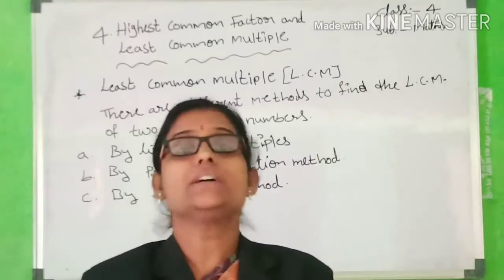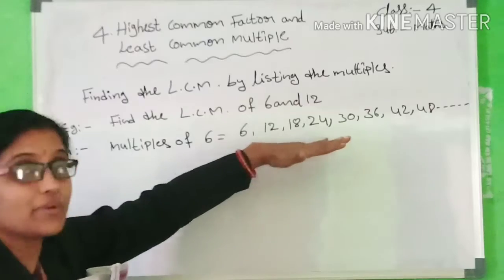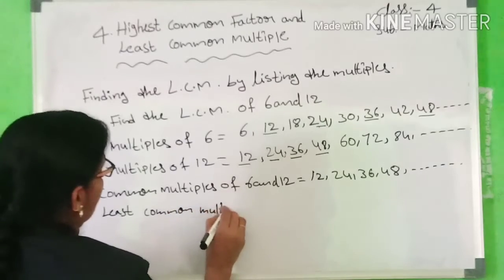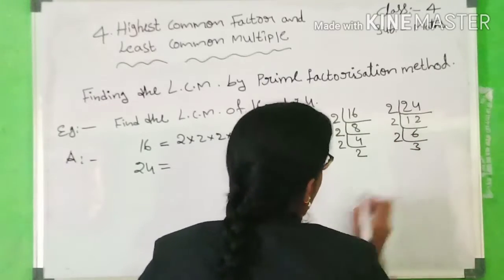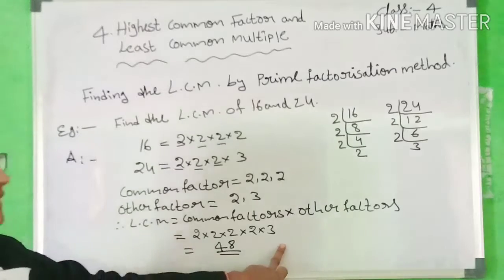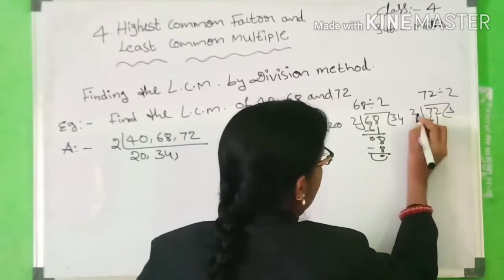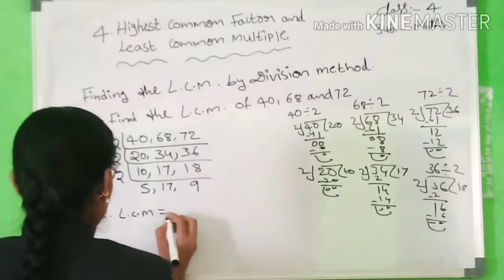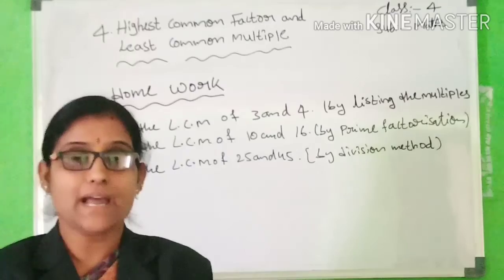4th class maths HCF and LCM. 18.02.2021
This video is meant for the students of fourth standard Saint Thomas School.